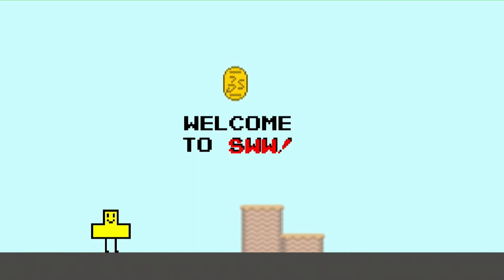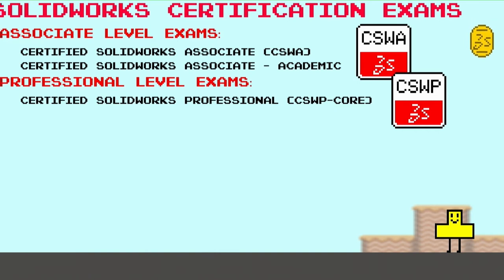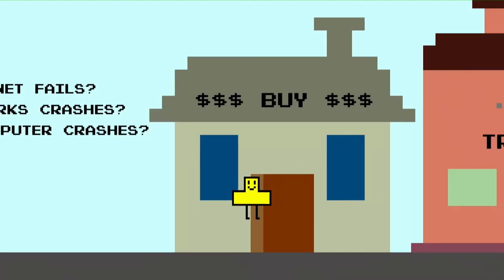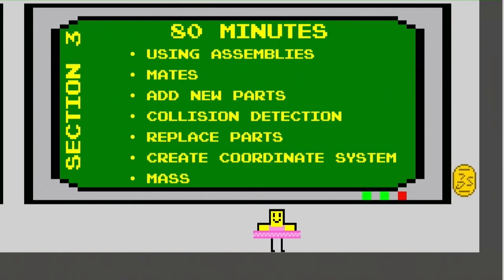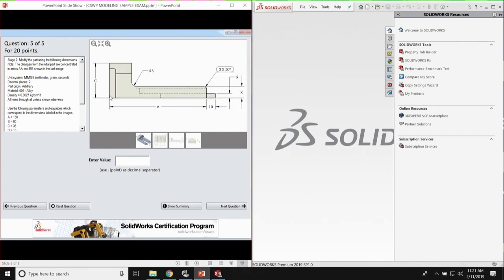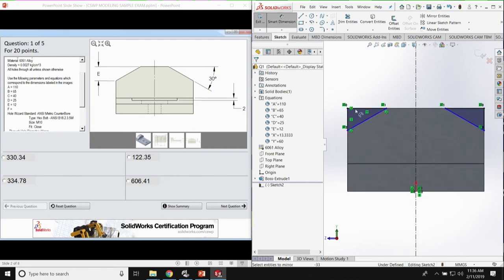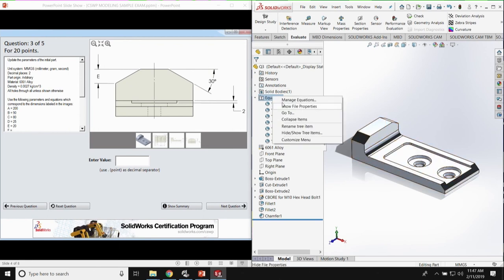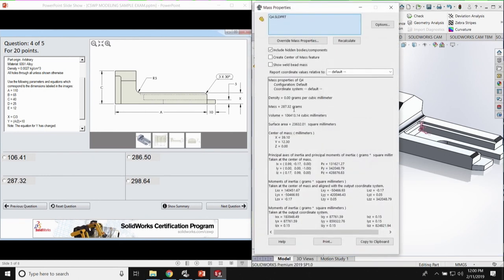The Certification Game: A Video Game Presentation on SolidWorks Certifications (SWW 2019)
Why you should pursue SolidWorks certifications and how to do so.

For SOLIDWORKS World 2019, I created an interactive game to demonstrate the benefits of being SW certified and some of the tips to get it done!

I'll be presenting at 3DEXPERIENCE World (yea, they changed the name) in 2020, so if you are going, I will see you there!